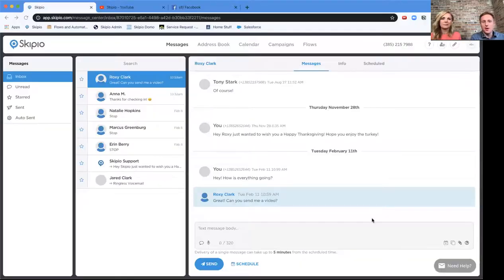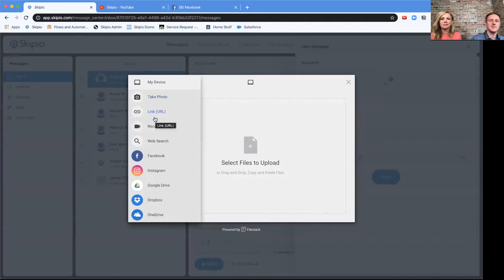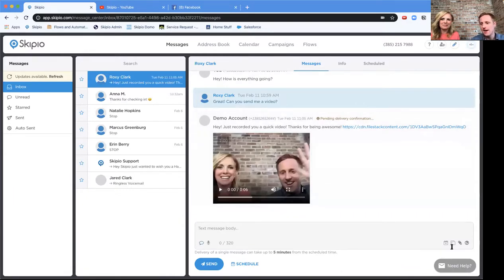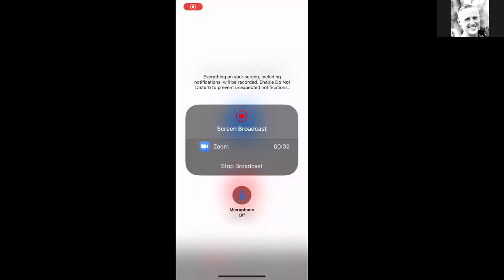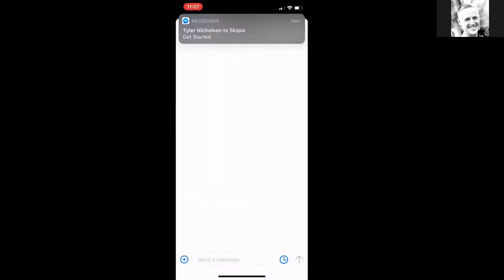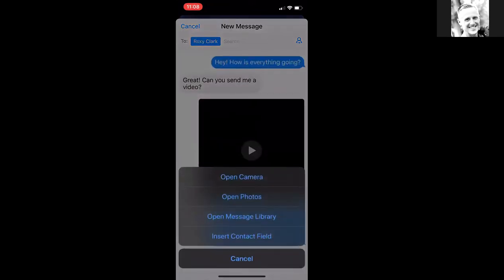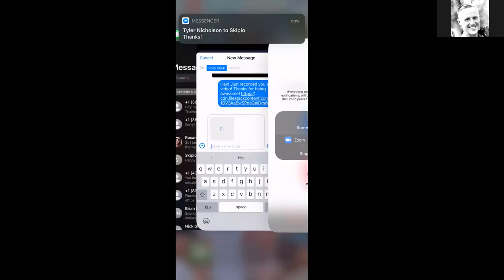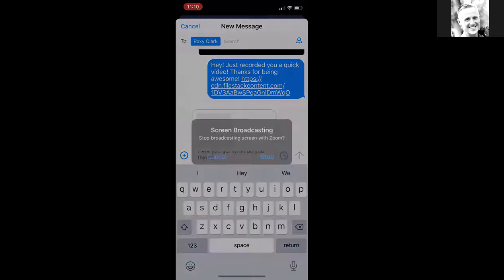Training Tuesday: Sending Videos in your Messages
In our latest edition of Training Tuesday, Bianca and Jared discuss how to use Skipio to send videos in your messages. They discuss recording and sending videos from the web app, as well as recording and sending them from the mobile app. On top of that, we talk through how to send a youtube link in your messages and how to get those links so that the video starts playing at a specific spot. Enjoy!